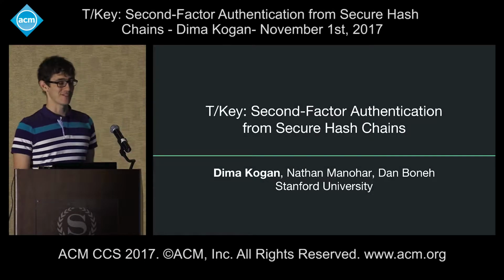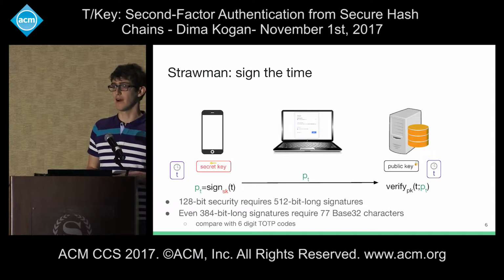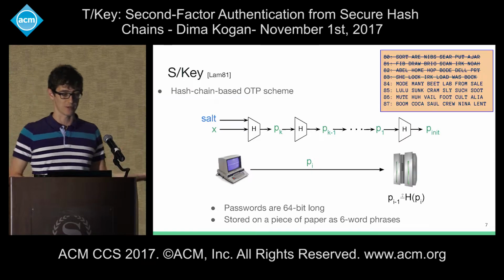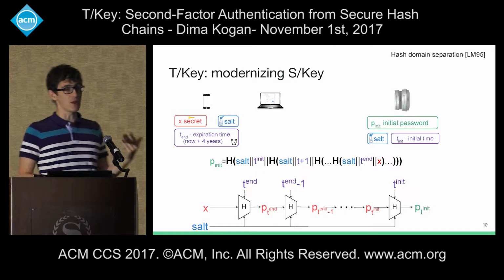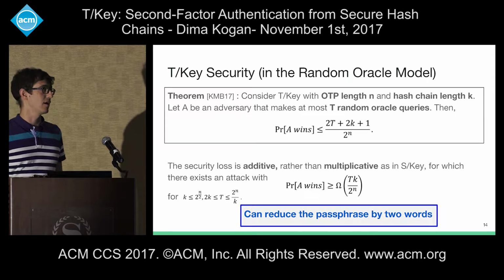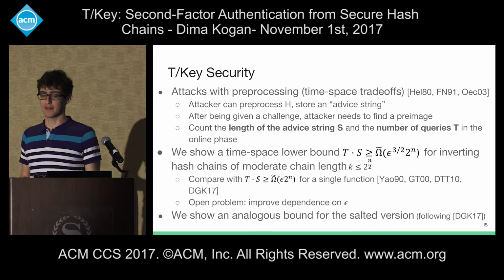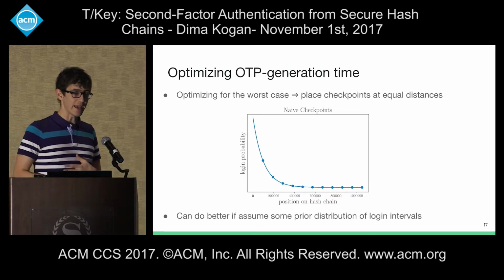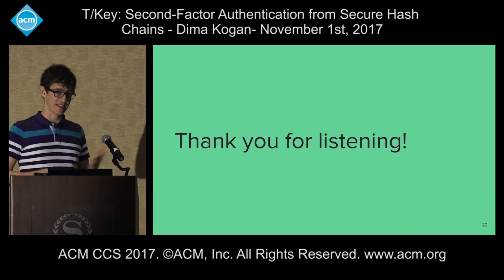ACM CCS 2017 - T/Key: Second-Factor Authentication from Secure Hash Chains - Dima Kogan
Presented by Dima Kogan. November 1st, 2017.